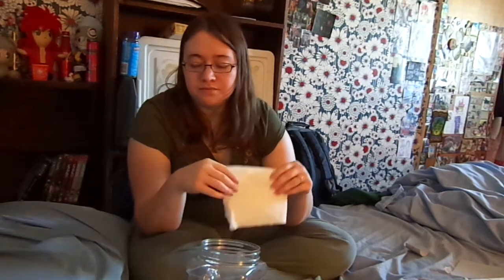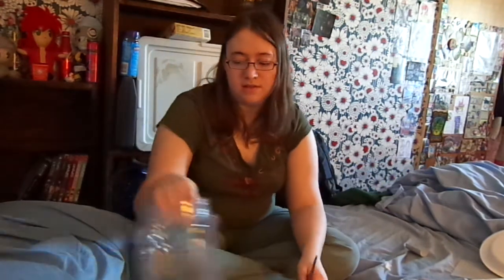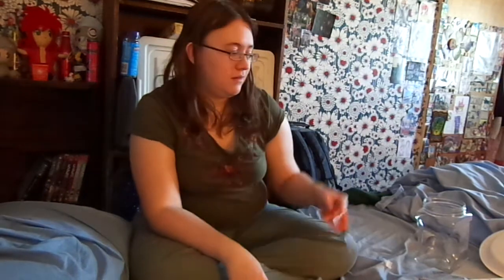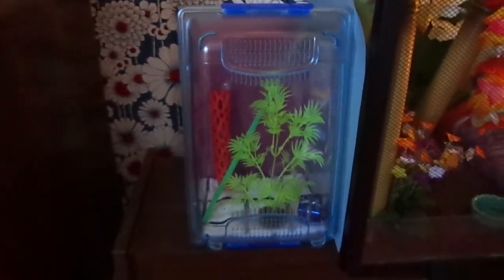Quarantining Climbing Pet Invertebrates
If you got a pet that burrows (millipede, centipede, trapdoor spider, etc), you want my "Quarantining Burrowing Pet Invertebrates" video

Notes (links @ bottom)
*This method also makes a great treatment/medical cage setup for invertebrates that  are being treated with a topical antibiotic or fungal ointment, have some stuck on old skin/shed, or have any injuries which causes them to be separated from terrarium mates or that requires the pet needing a lot of monitoring. This type of setup is also good for hatching/raising tiny babies.
*Foam or plastic cups cut down really low make good water dishes if gravel/stones are put in them to prevent drowning. Bottle caps also make great disposable water dishes but file down any sharp points on it from connecting to the bottle ring. A wet pet sponge, cotton ball, or ball of paper towel can also be used to provide water though an invertebrate that requires a humid environment will get water by drinking up the water droplets from daily cage misting.
* Pets that were raised/kept/housed together prior to you purchasing them from the breeder can be quarantined together, because it's likely that if there is any disease or parasites that all individuals will already be infected prior to you receiving them.
*A light colored fabric/cloth stretched across the top of the container and held in place with a rubber-band makes the best lid for a mantis (not suggested for tarantulas), because it creates a climbing surface they love to hang from (make sure the fabric isn't so thin that mites or other small pests can can climb through it). You can also hot glue fabric to the inside of a perforated container lid to create the same climbing space if you're hesitant about using fabric alone as a lid (this method can be used with tarantulas and it helps prevent escape of small feeder insects).  You can also hot glue fabric to the plastic hanger sticks/rods to add texture to it, but make sure there are no gaps for pests to crawl under the fabric where they can breed without being found.
*Make sure there are no sharp corners, plastic deposits, or splinters on anything you use. Use a nail file to file smooth anything sharp.
*Plenty of ventilation, avoiding over misting (condensation should not be visible for days on the inside walls of your cage between misting and substrate should be damp not wet to the touch), and cleaning/replacement of soiled items will help prevent the growth of bacteria, mildew, mold, and fungus. This will help prevent your pet from getting sick with anything it's not already been exposed to or infected with.
*Terrestrial or semi-arboreal decomposers such as Hissing Cockroaches benefit from having wood in their diet so light colored bark or twigs such as ones that are gray in color can be collected from outside and baked in an oven at 250 degrees Fahrenheit for 10 -30min to sterilize them. Repetitively pouring boiling water over the wood will also work. I use this method for making my own leaf litter.

Links:
*Tarantula mite photo (macro photo) (white or clear is droplet shaped arachnids that cause massive blood loss as the population of mites rapidly increases. Tarantulas with mites usually lay upside down in their water bowls to drown mites so if you think your spider may have mites you may want to substitute in a dark colored water dish to check for drown mites more easily though in a white dish you'll notice the shadow of the mites on the bottom of the bowel or see them as creamy colored specks.)
*Wood Mite photo (naked eye view) (look like period sized moving white dots, which are a harmless arachnid that very commonly end up taking over terrariums when they are brought in on bark and logs that aren't sanitized properly.)
*Springtails (enlarged photo) (these are nature's white or black clean up crews, which eat microbes and are harmless. They're a popular reptile feeder insect so feel free to tong feed them to any reptiles or mantids you have, in your effort to get rid of them in your terrariums/vivariums.)
*Fungus Gnat Larvae (enlarged photo) (3mm clear worms/maggots of a fruit fly looking tiny Gnat that feeds on small green or white dots of fungus. These are harmless but the flies buzzing around can be annoying. If you see small green or white dots of fungus growing on anything rub/clean it off and increase cage ventilation to prevent getting a lot of these flies.)
*USA pet invertebrate breeder w/ a collection of general care sheets for a variety of common pet inverts